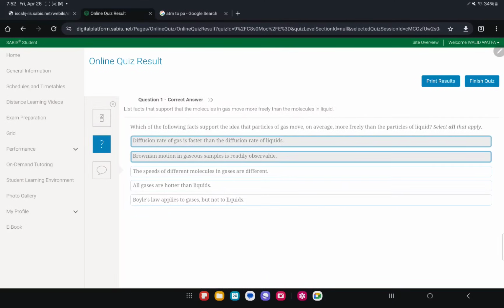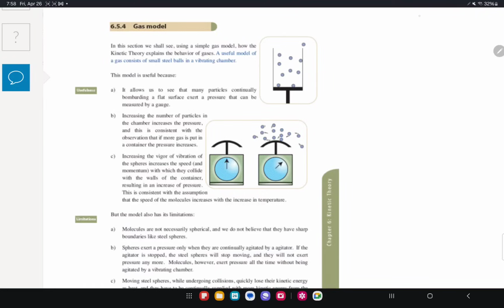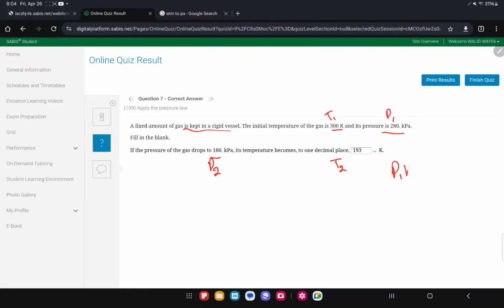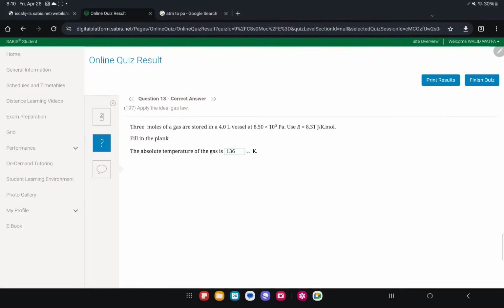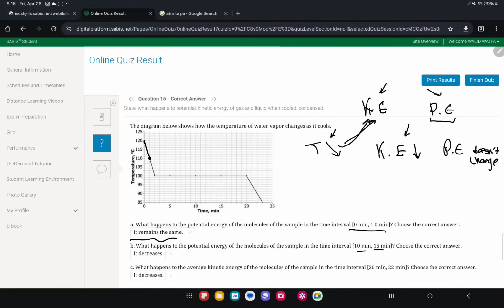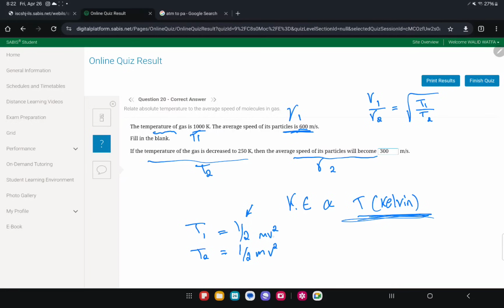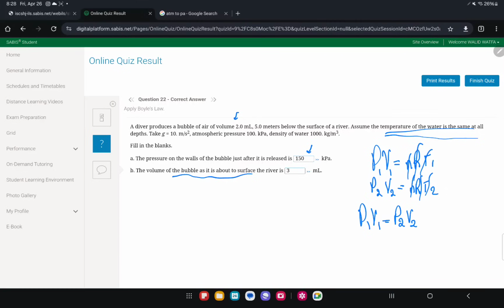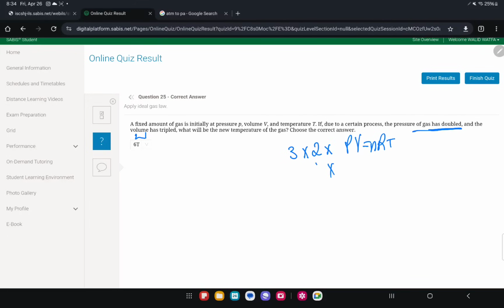Physics Chapter 6 Quiz (6.1 - 6.6)